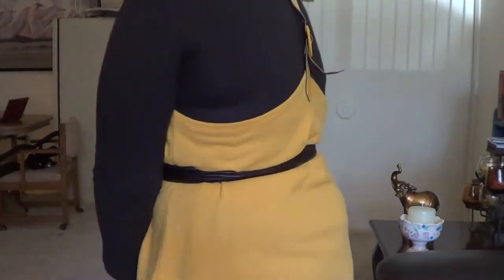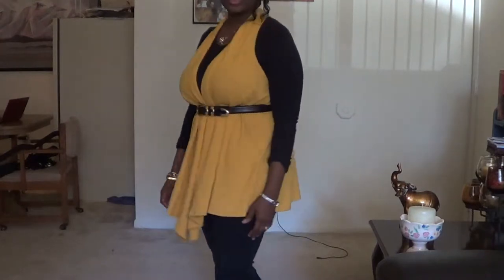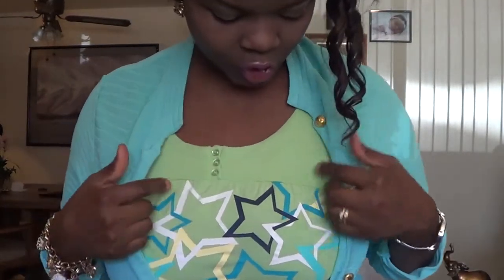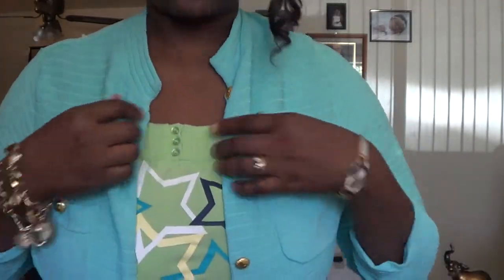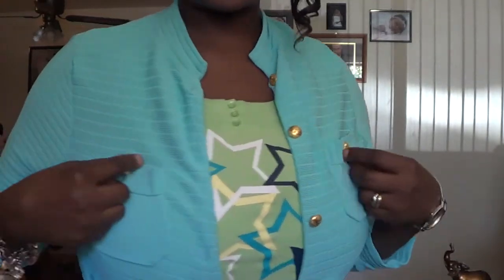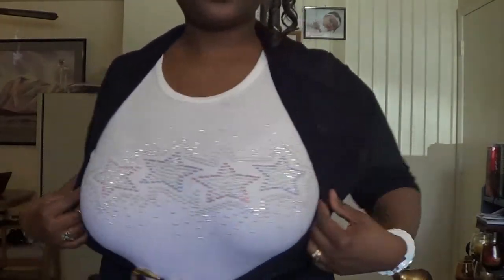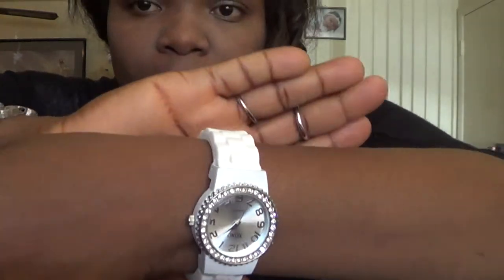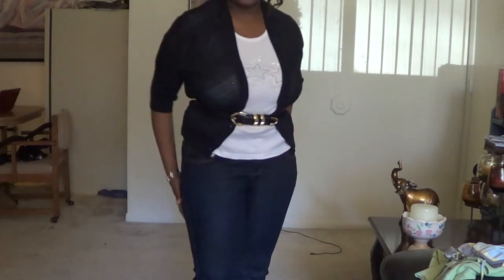How to Style Cardigan for fall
hi dolls: i made a short video few days ago on how to style cardigan for all. hope you guys like the video.